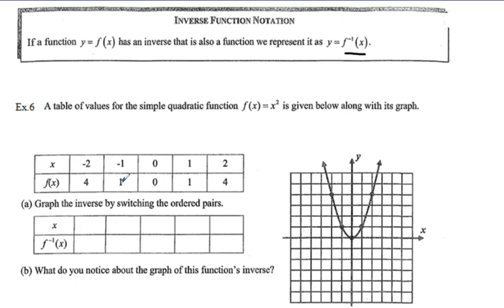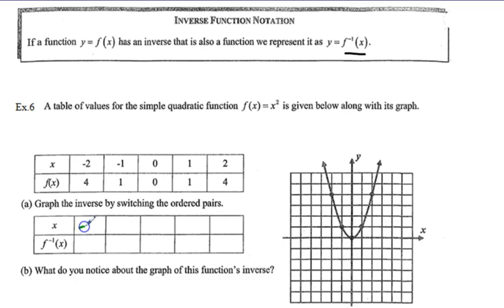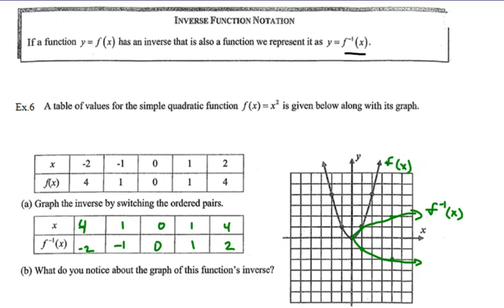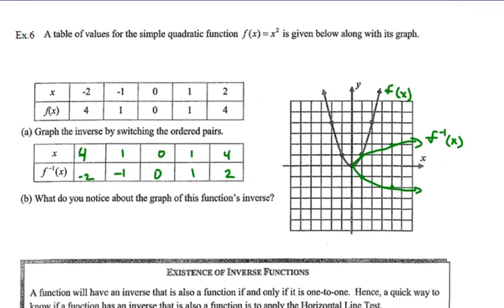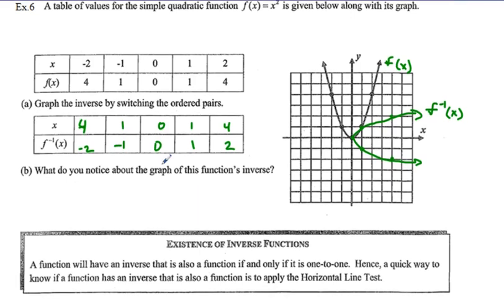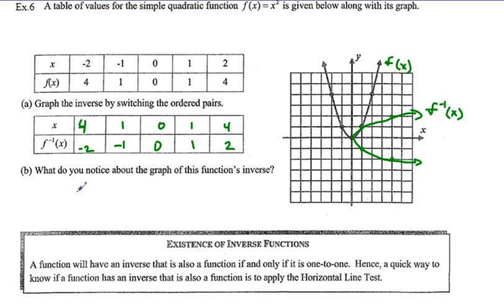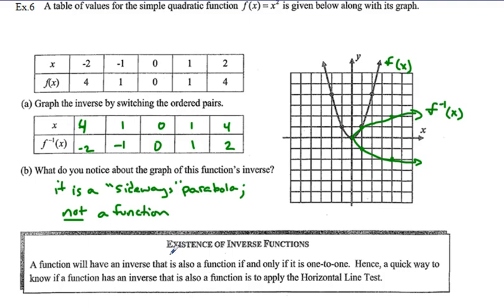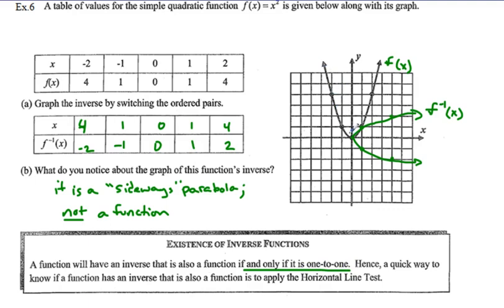2 3e Inverses of Quadratic Functions